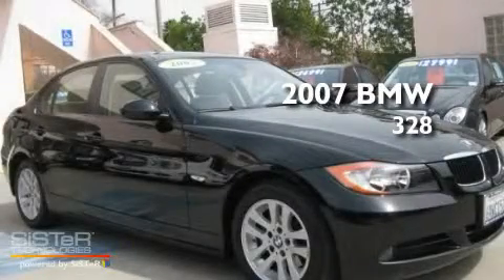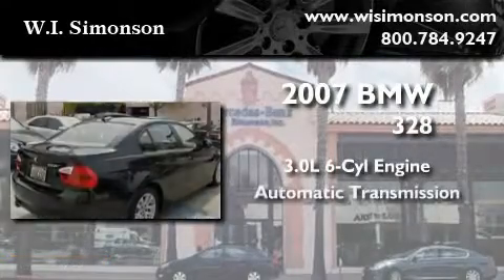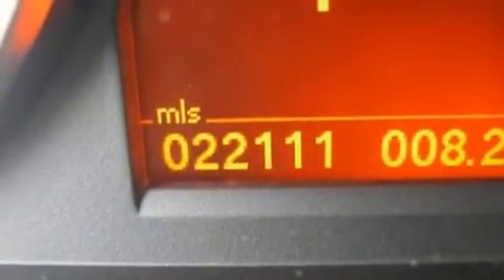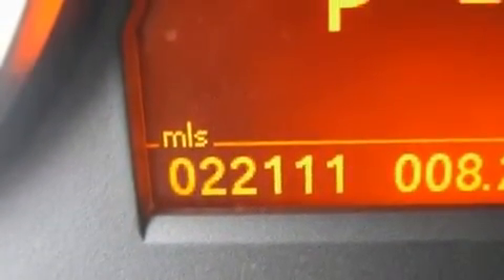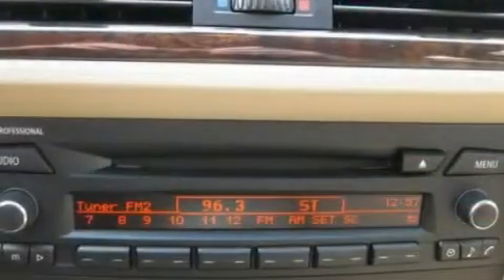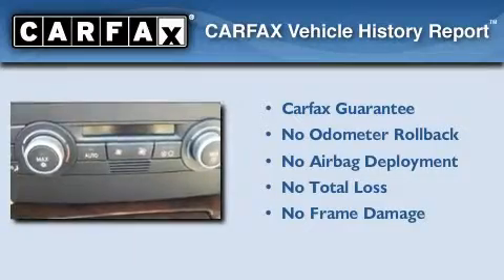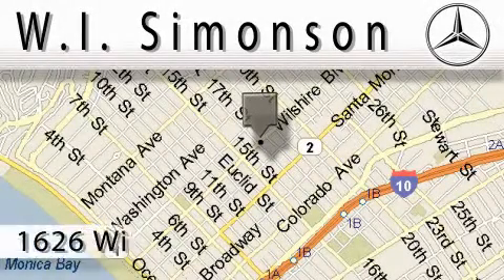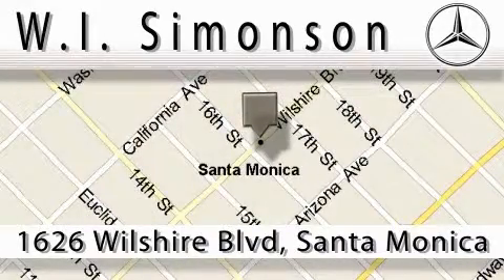2007 BMW 328 Santa Monica CA 90403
Year : 2007
 Make : BMW
 Model : 328
 Engine : 3.0L I-6 cyl
 Trans . : Automatic
 Exterior : Black
 Miles : 22,102
 Interior : Beige
 W.I. Simonson
 Preowned 2007 BMW 328 Santa Monica CA